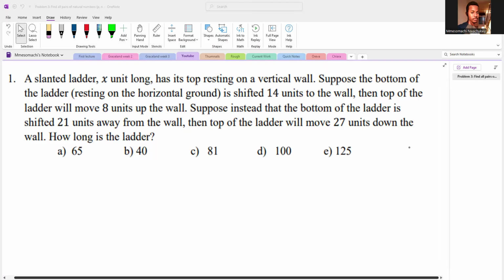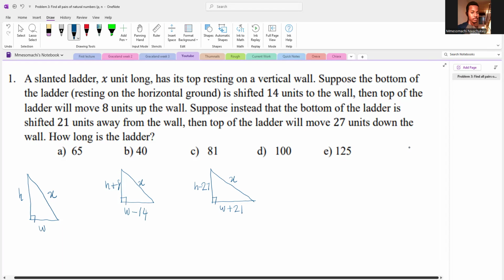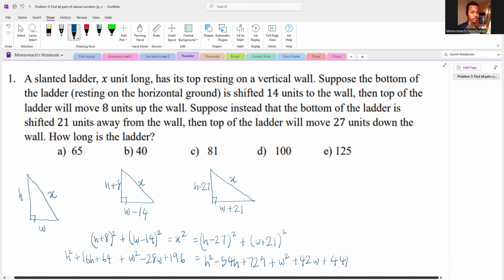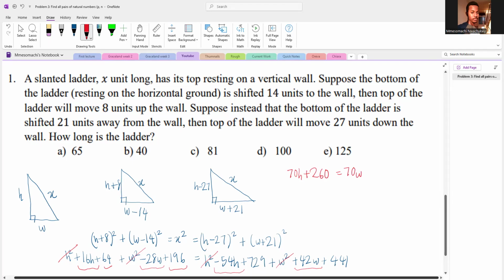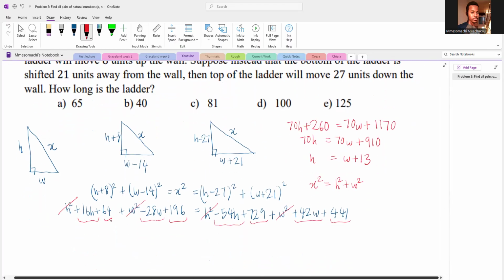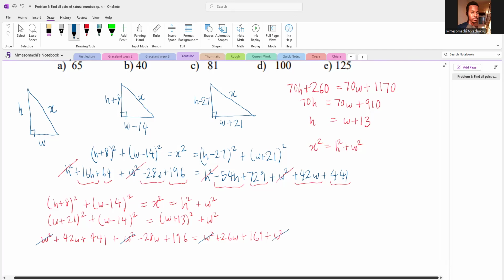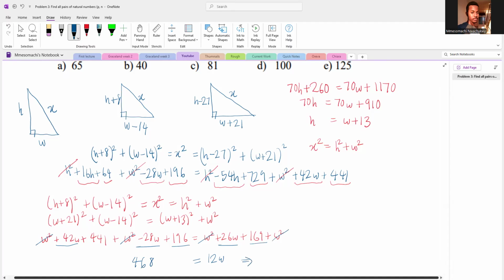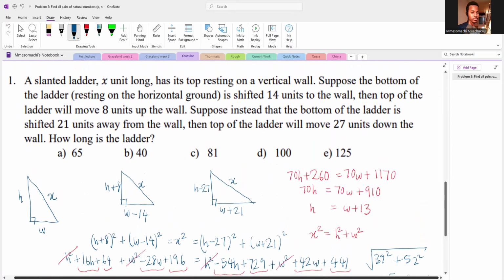Problem 1 Special Maths Contest 1st Round 2023